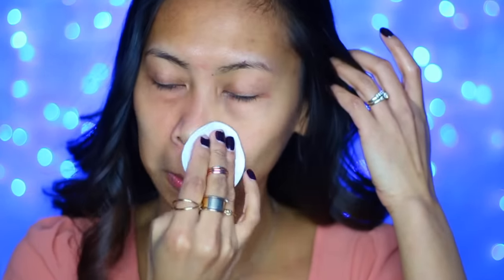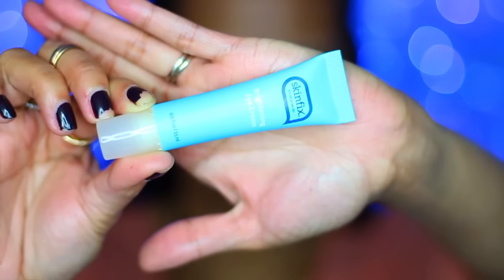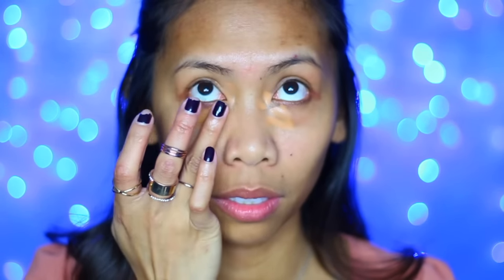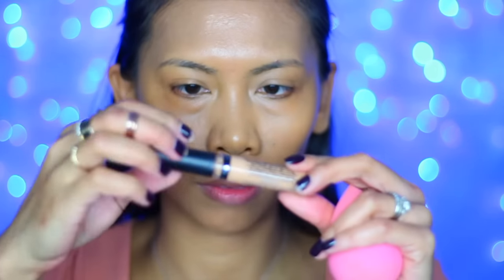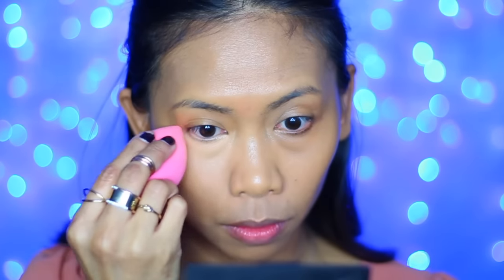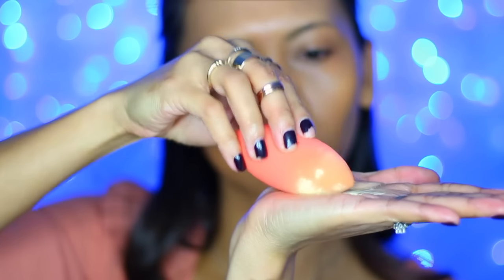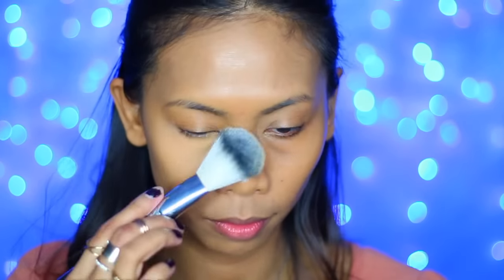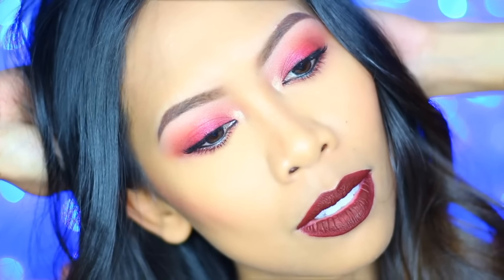HOW TO: Avoid "Cakey" Concealer | NO BAKING | Cruelty Free | AirahMorenaTV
Concealer "Baking" is starting to get out of hand. So i created this video to share with you how to avoid "Cakey" concealer as well as stop it from creasing. I hope you guys enjoy this video. ILY!

PRODUCTS MENTIONED IN ORDER:
Dickinson's Oil Free Toner

PIxie Skintreats Rose Oil Blend

SkinFix Brightening Eye Cream - ULTA

Cover FX Custom Cover Drop Foundation G60

OFRA Sculpting Wand in Sunrise

Beauty Sponges used:
Original beauty Blender - Sephora
Original beauty Blender - Amazon
SoHo Beauty Sponge (second sponge used)

Cheap Alternatives:
Real Techniques Bundle - Amazon
Bo Brand beauty Blender - Amazon

Other Product Favorites:
FACE PRIMER
• Elemis Illuminating Flash Balm
FOUNDATION
CONCEALER
• Cover FX Cream Concealer Corrector G Med/Deep
FACE POWDER
• Cover FX Matte Setting Powder Medium
BLUSH
• Krayolan Pro Blush palette
• Milani Powder Blush in Romantic Rose
BRONZER
• NYX Matte Bronxer in Deep
• NYX Matte Bronzer in Med
HIGHLIGHT
• OFRA Cosmetics Highlighter in Rodeo Drive
LIQUID LIP
• LIC Cosmetics Live In Color in Cranberry Kiss
goo.gl/8S6UFu

OTHER VIDEO U MITE LIKE :)

• FOUNDATION ROUTINE VIDEOS •
goo.gl/tn7IUB

• WTFUSS SERIES •
goo.gl/mGHavl

• MAKEUP TUTORIALS •
goo.gl/kzdFWd

• DIY/ HOW TO'S •
goo.gl/nWG5yY

➳ FAQ ➳
What's your ethnicity?
Im Filipino (born and raised in the PHILIPPINES)
What's your hair color?
current hair color is light brown
How old are you?
im 29
What Camera do u use to film?
I use Canon T4i w/ 50 mm lens
What movie editor do u use?
I use mix of motion 5 and Final cut pro 10